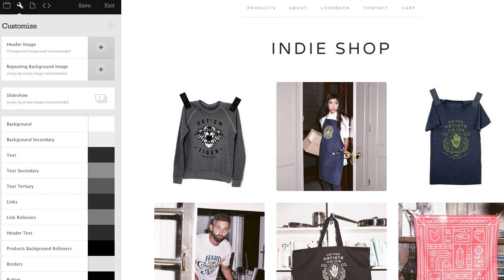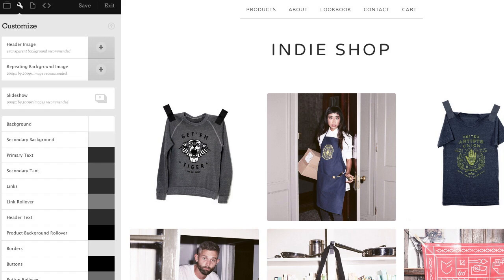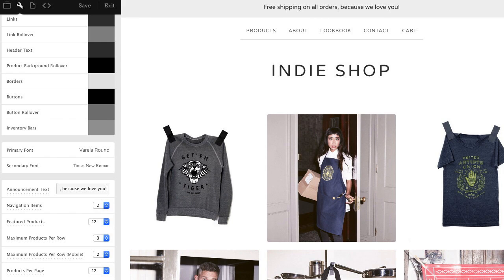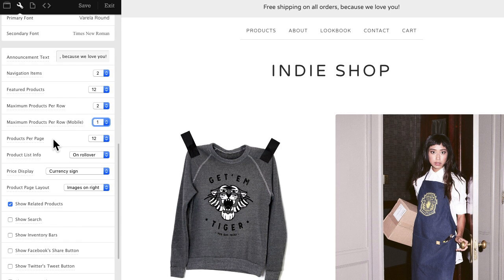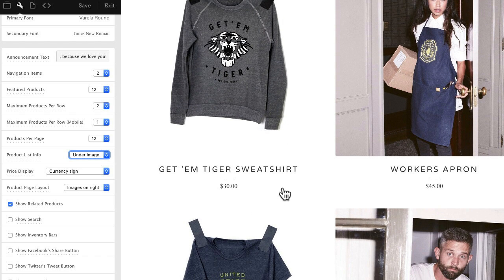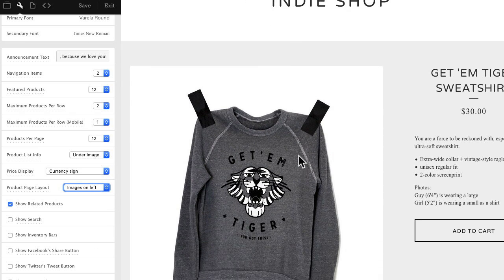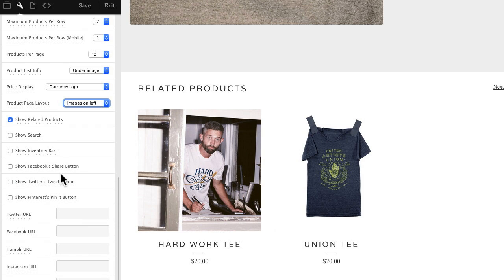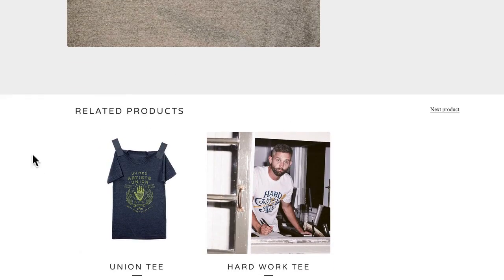What's New in the Luna Theme Update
Big Cartel's popular shop template, Luna, just got an update. Karen, from our support team, shares a quick walkthrough of what has changed.